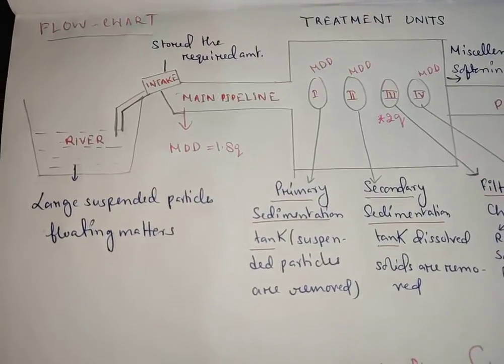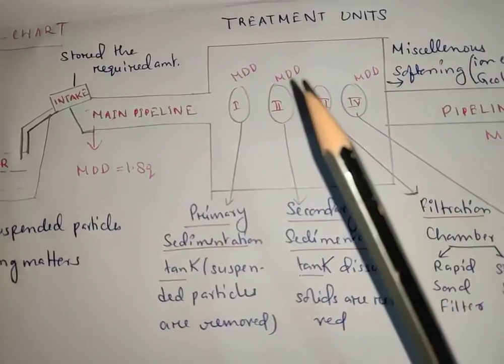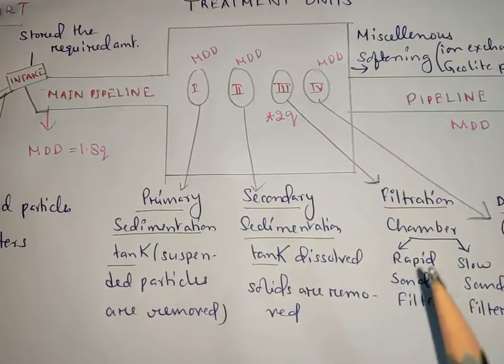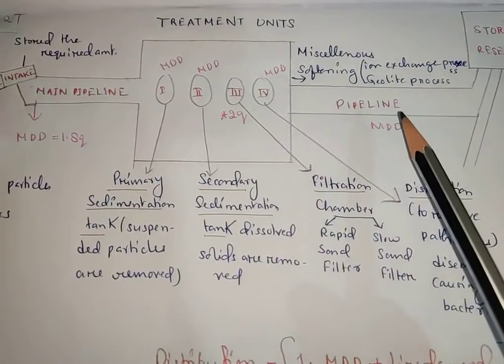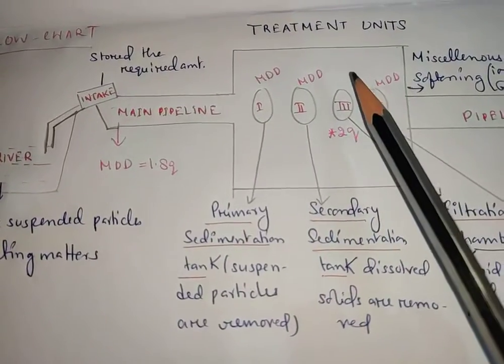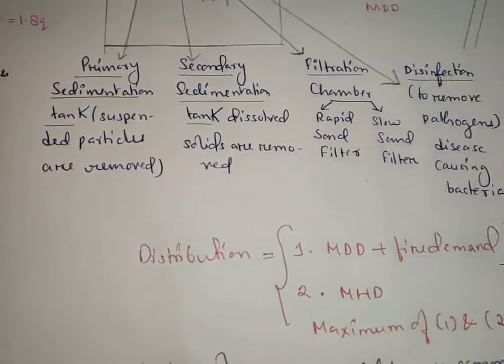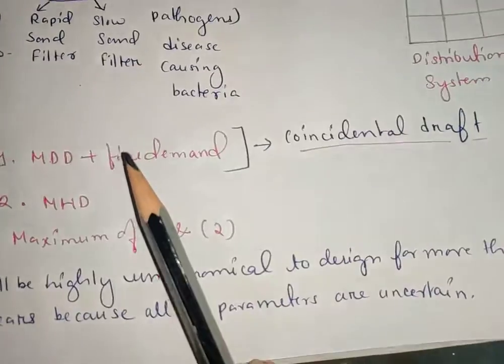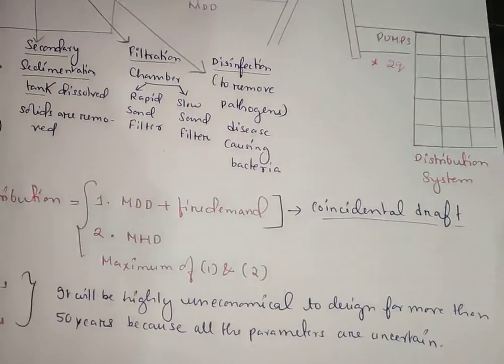Water Demand - Distribution System